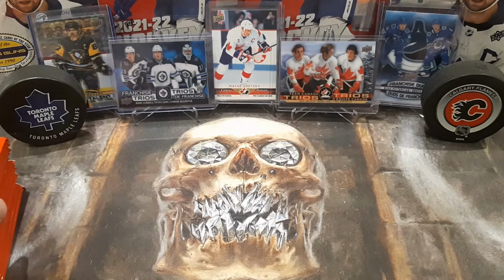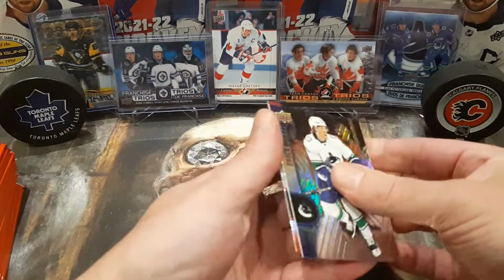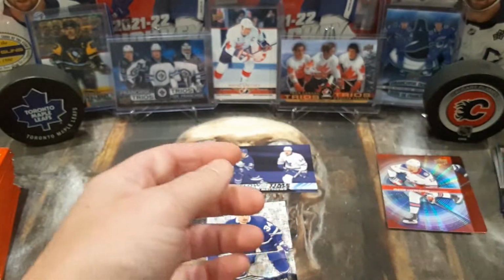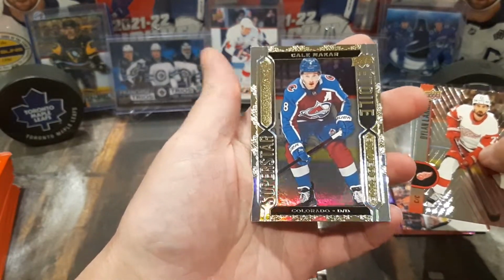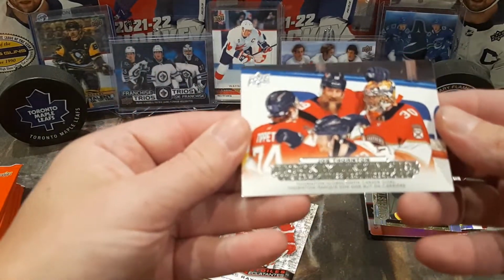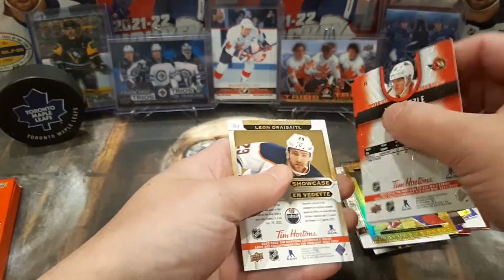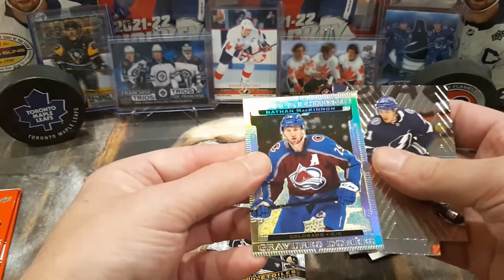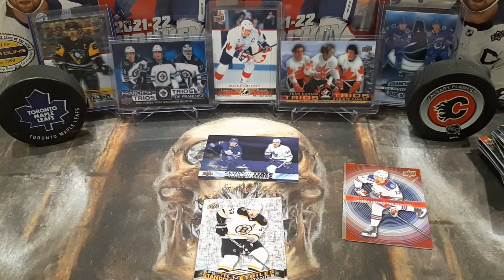Tim Horton's Hockey Cards!! 2022-23 Hockey Is Out!!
Tim Horton's cards are a staple to hockey!!